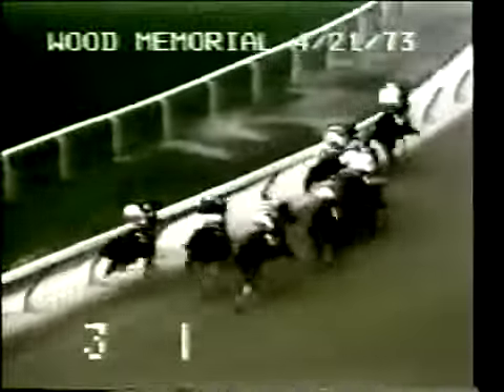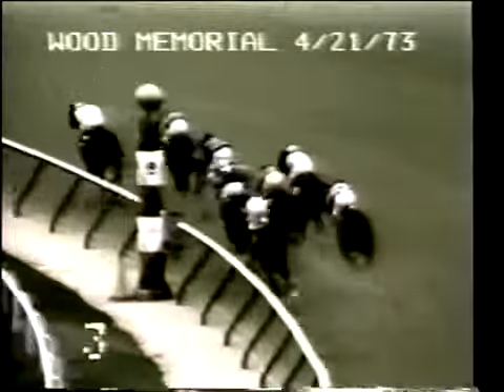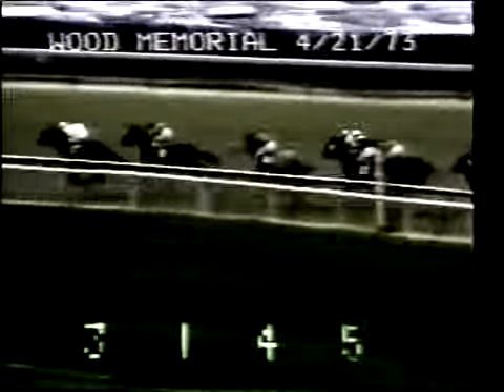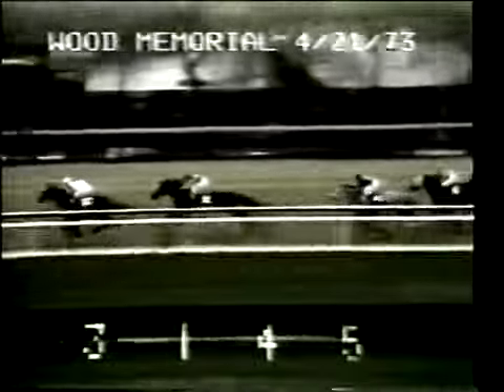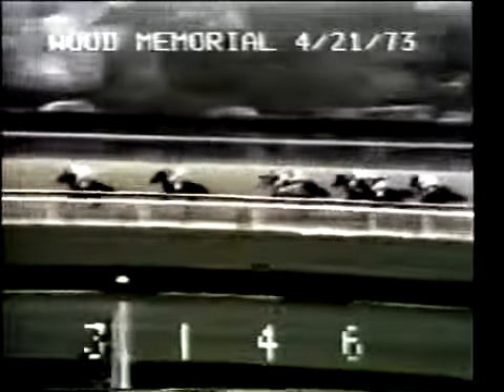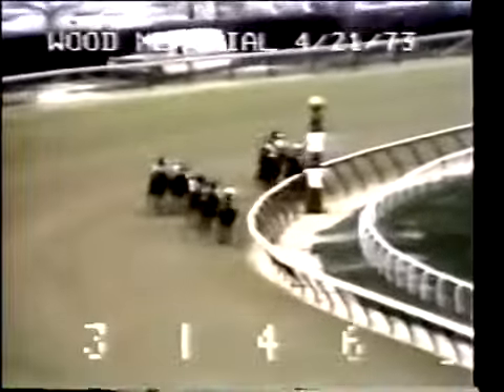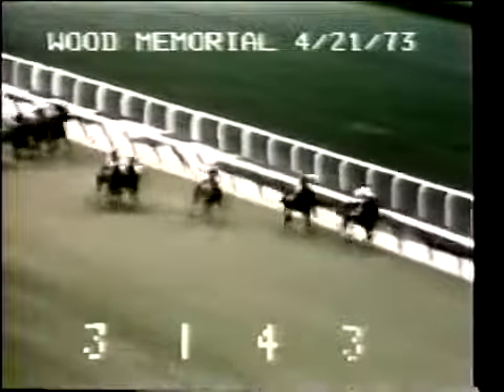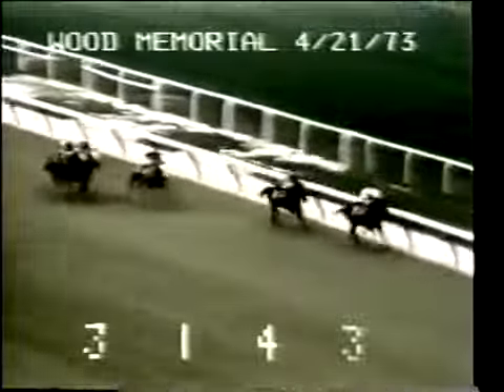Angle Light 1973 Wood Memorial Stakes YouTube